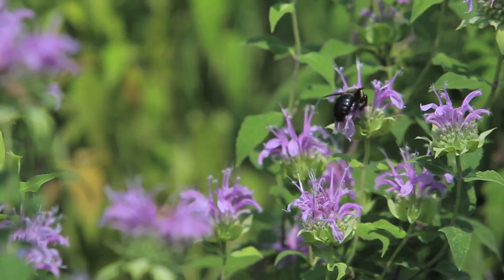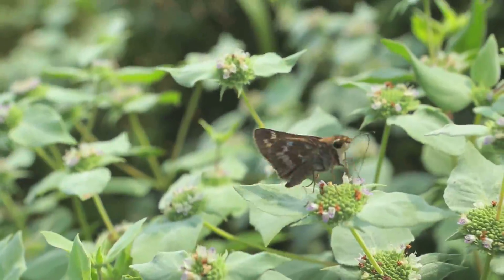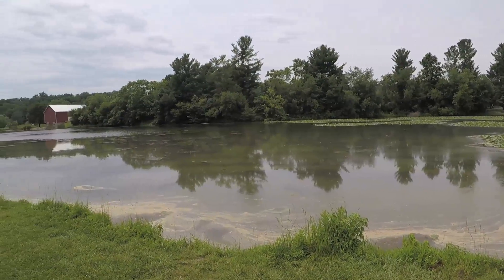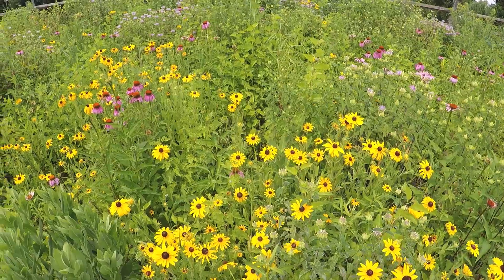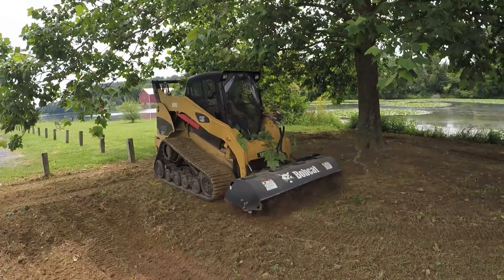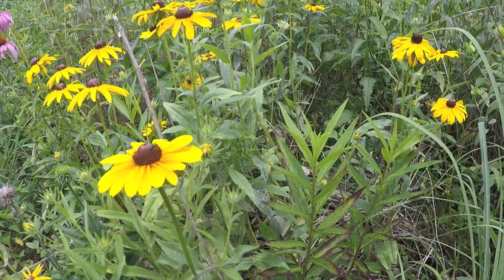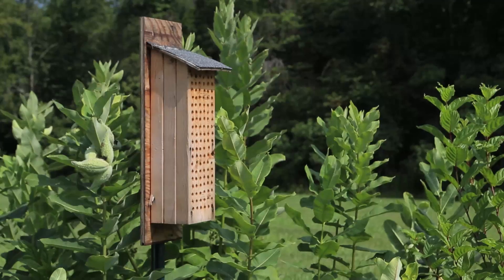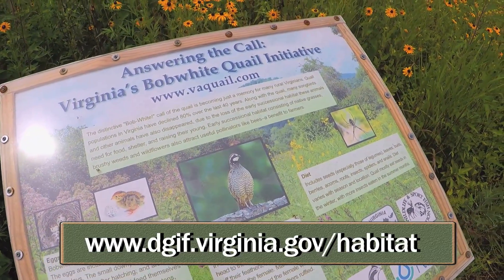National Pollinator Week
How can you help our pollinators? First reduce your impact by reducing or eliminating pesticide use. Create pollinator-friendly habitat with native flowing plants that supply pollinators with nectar, pollen, and homes. For more information on what to plan in your area, check our our native plant guide!